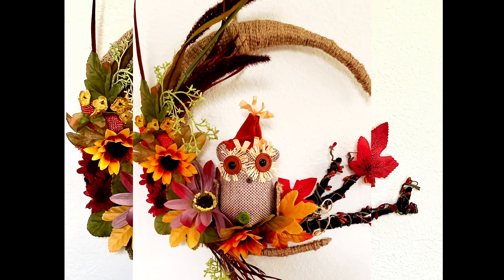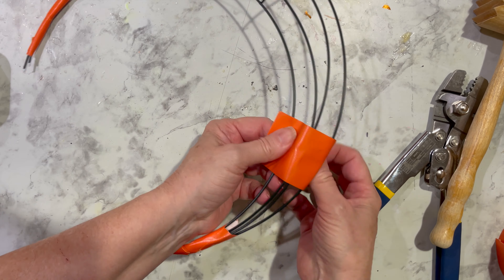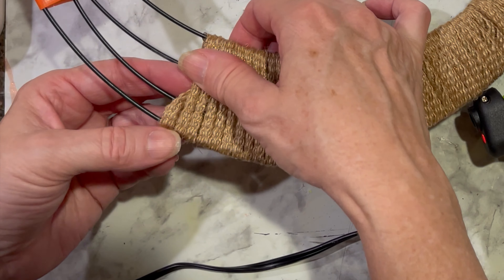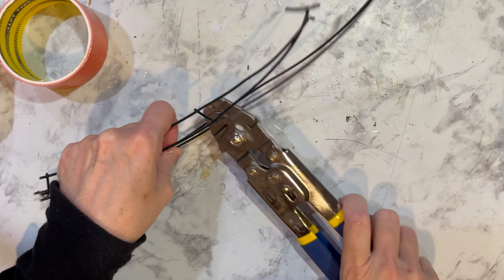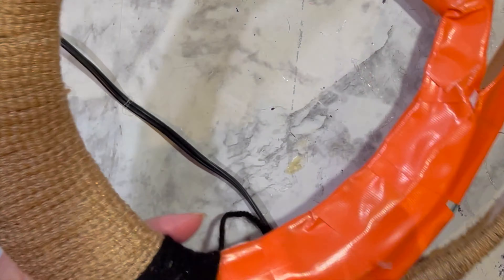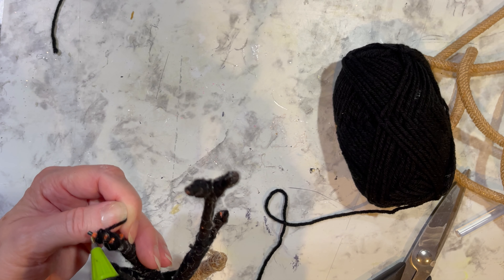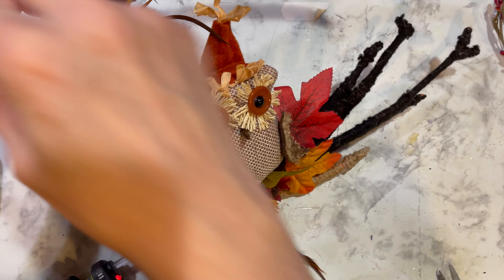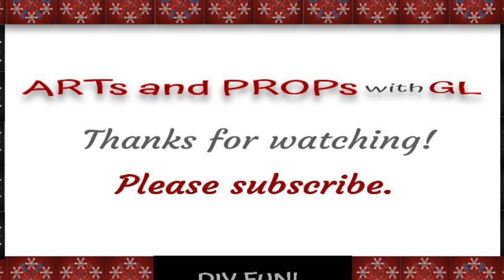How to Create an Enchanting Hoo Hoo Moon Wreath on a Dollar Tree Budget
Hoo Hoo Moon Wreath @artsandprops with G L

Welcome to Arts and Props with G L. G L stands for our names, Gail and Luba. This is our 3rd out of 7-10 fall wreaths tutorials that we are presently making.  This fall owl (hoo hoo) moon wreath is relatively easy to make and you can simplify it by choosing not to do the branches. Most materials and tools can be bought at the dollar tree. Other materials can be substituted with Dollar Tree materials as well. Below are the materials used to create this wreath.

Dollar Tree Supplies
1. 14-inch wire wreath form

2. 2 Pkg. of mesh tubes- (We used a burlap color, which can only be bought in stores)

3. 1 owl

4. mini hot glue and glue gun (buy the glue gun elsewhere)

5. 1 pkg. of mesh tubes or yarn, dark brown or black (for the branches)

6. 1 roll of wire jute with berries garland (fall section)

7. 1 roll of duct tape (you can use any color) black or a fall color would work well

8. 1 pair of scissors

5. 1 cat tail floral pick. Fall Floral Artificial, 14.5-in.

6. 1nPolyester Maple Leaves, 50-ct. Packs

7. 1 spray of fall leaves

8. 2-3 Fall flowers of your choice (we used yellow with red daisy-like flowers, a large muted red flower, and some dark red smaller daisy-like flowers

Optional materials from other stores, both stores carry glue guns if you are searching for one

Joann Fabrics
1. Fabric-Tac glue

Hobby Lobby
1. moss garland ( two were pulled off to brighten the fall colors up)

2. small thin feather picks

3. orange baby breath stem

Amazon
glue gun (any glue gun will work)
Surebonder H-195F Specialty Series 20 Watt Mini Size High Temperature Detail Hot Glue Gun